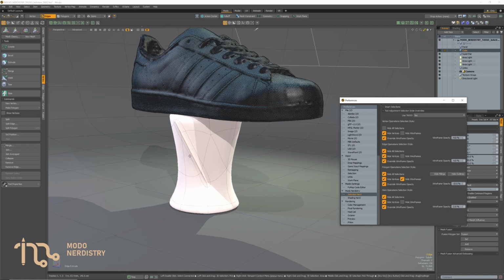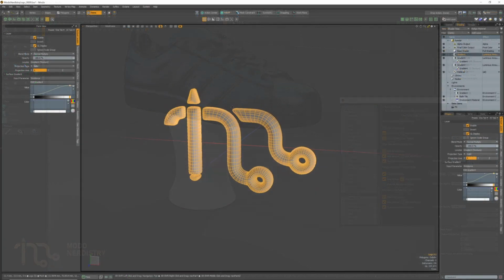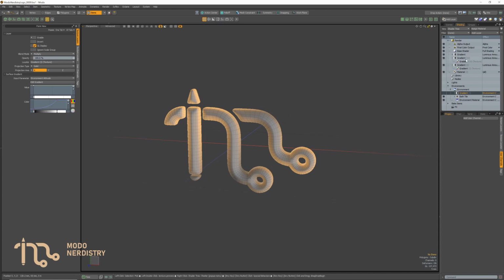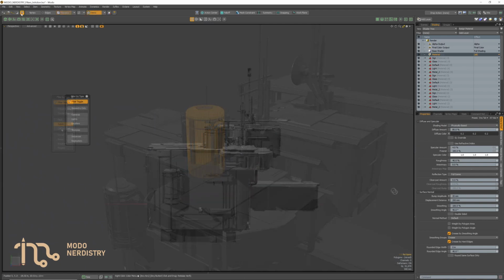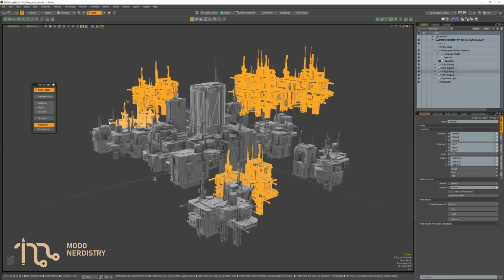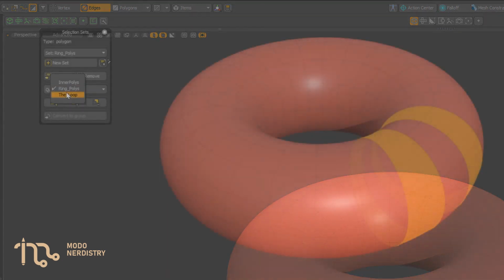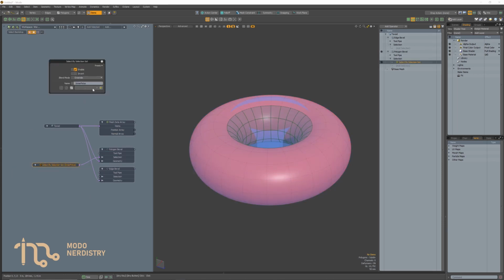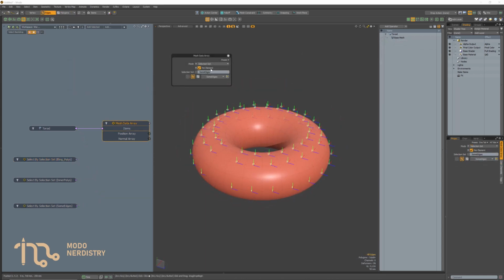Modo Nerdistry Selection Nerd Kit v_1.0.0 | _r3v3l4710n5_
Selection Nerd Kit (v_1.0.0) for Foundry Modo is a set of scripts, icons, configs, and UI/UX enhancements designed to help you with selections. All those things were created to make the selection workflow in Modo - easier, quicker, and nicer.